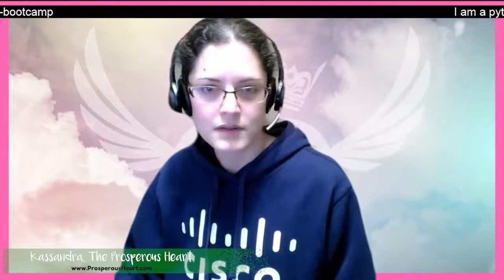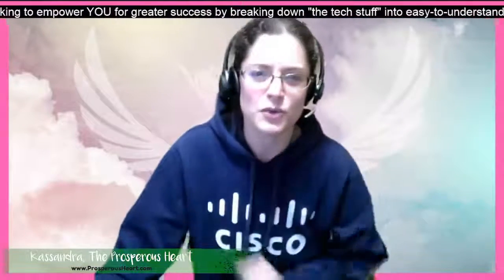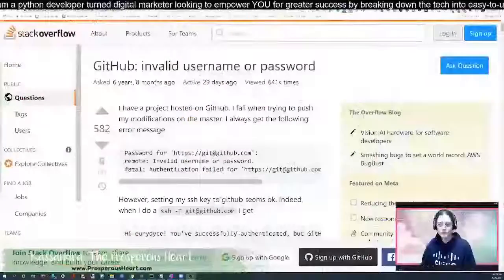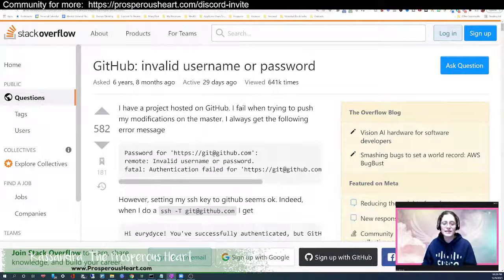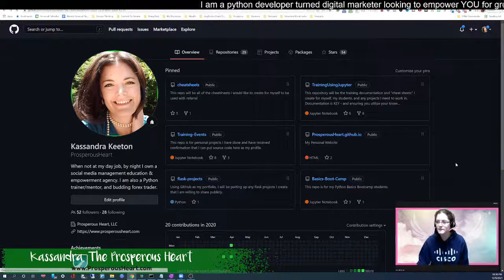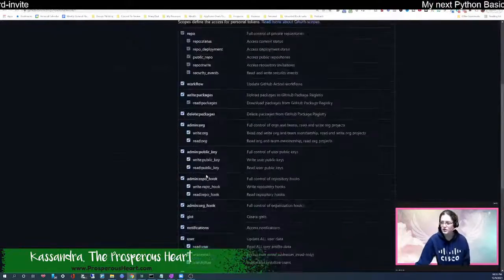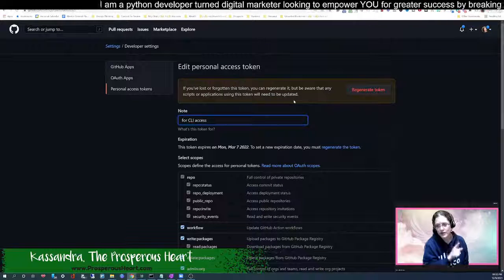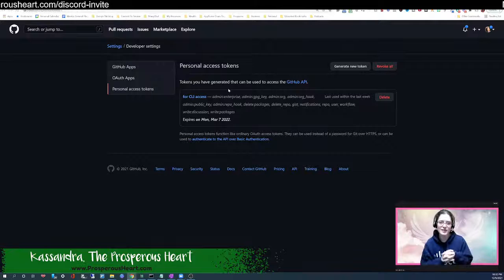How To Fix GitHub Authorization Issue On Command Line CLI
As a PythonProgrammer - or really any SoftwareDeveloper program of choice - there are plenty of tools out there to easily create code as well as integrate with a version control system (VCS) like GitHub.

Imagine the absolute SHOCK when all of a sudden, you can't push your code to the cloud!

That's what happened to me, and in today's ProsperousHeartTraining I will reveal how I was able to fix it.